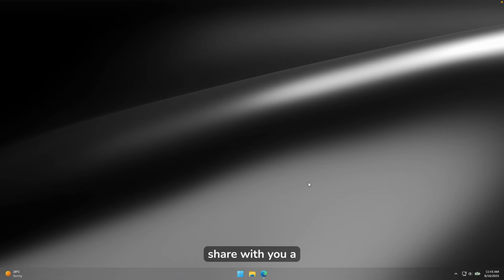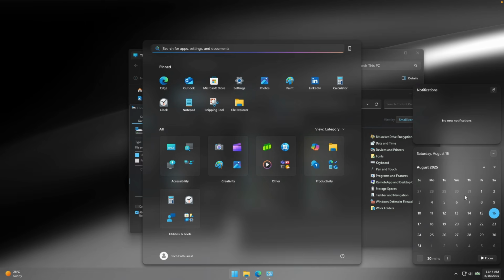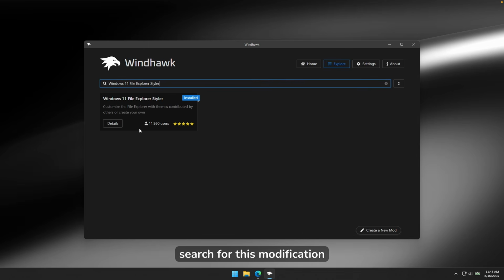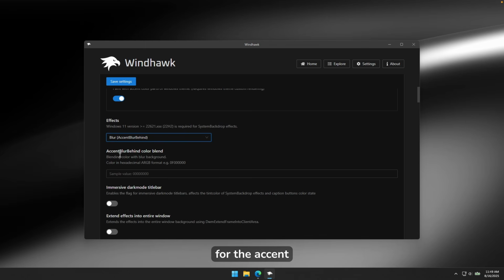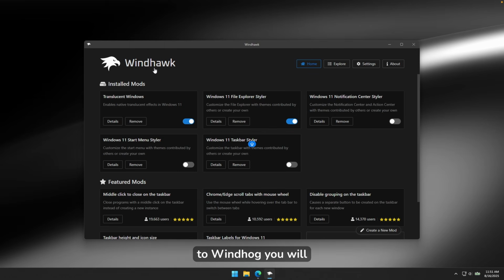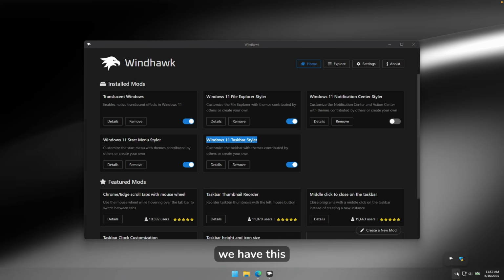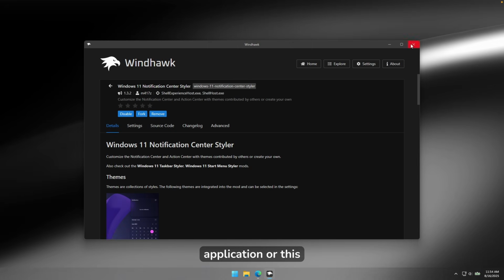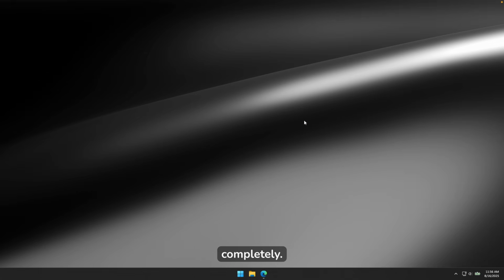Make Windows 11 See-Through in Seconds!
Learn how to make Windows 11 see-through in just a few steps! Unlock hidden native translucent effects and give your desktop a stunning, modern look.